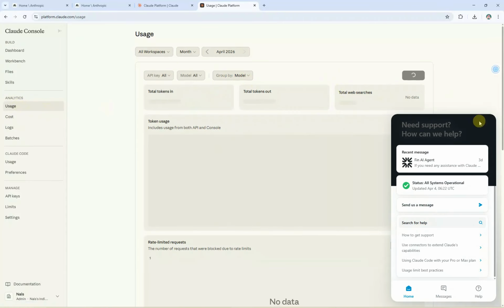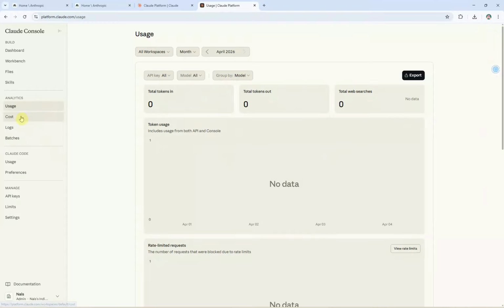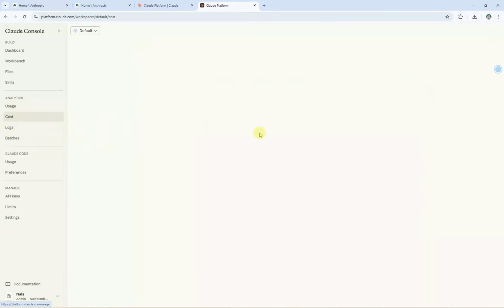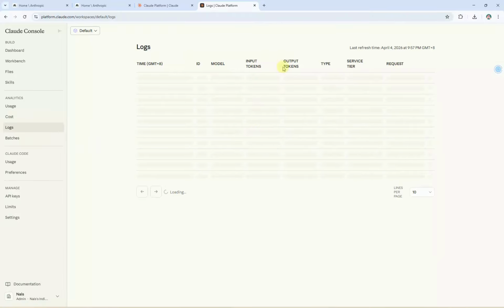How to Optimize Claude Usage - Easy Guide 2026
Learn how to optimize Claude usage.

This comprehensive tutorial will teach you how to maximize your experience with Claude, the advanced AI language model. Discover tips and tricks to enhance your workflow, improve interaction quality, and leverage Claude's full potential for your projects. Whether you're a beginner or an experienced user, you'll learn practical techniques for efficient Claude usage that can save you time and elevate your output.